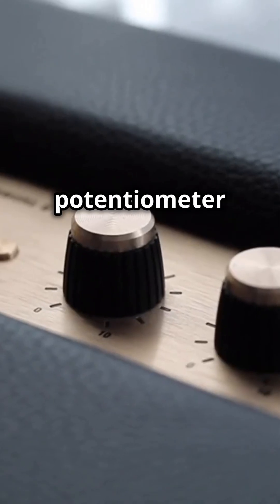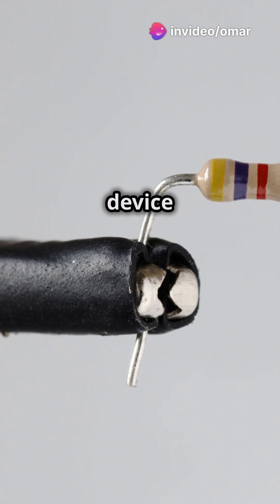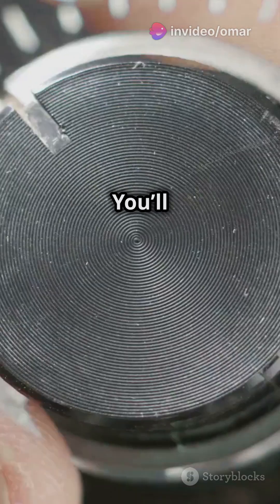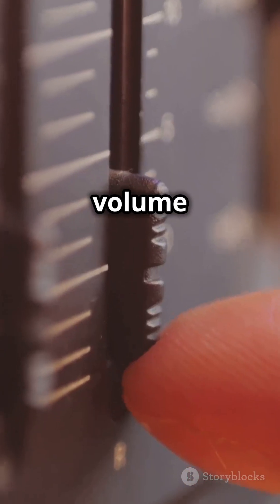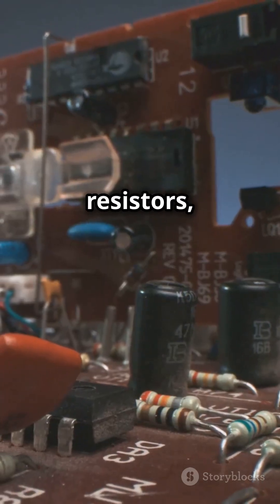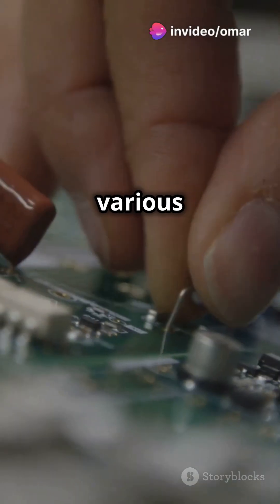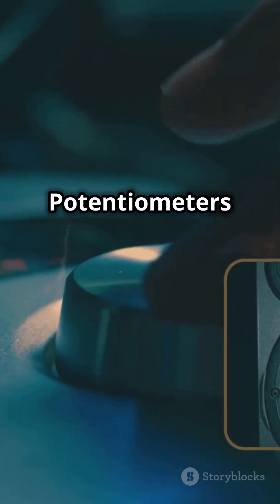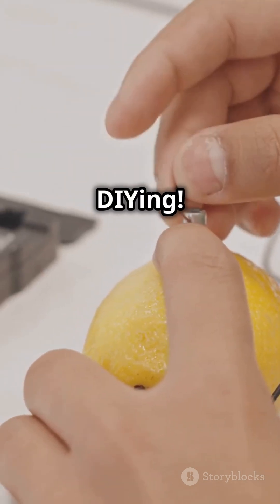Potentiometer vs Variable Resistor